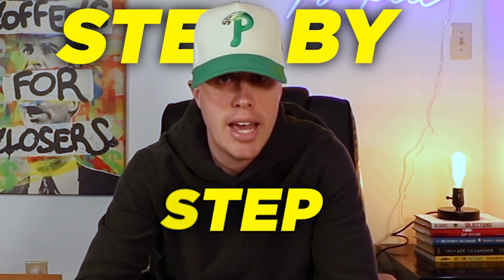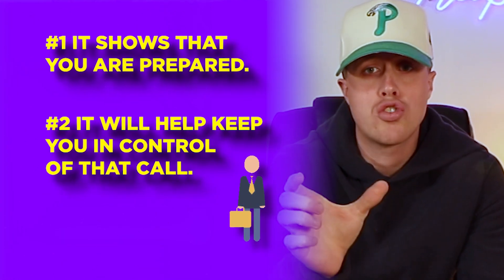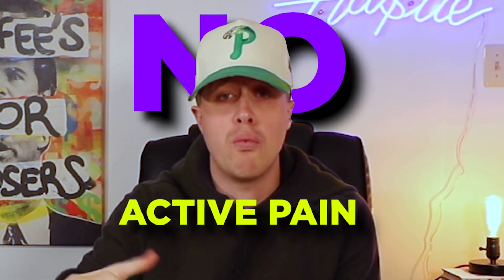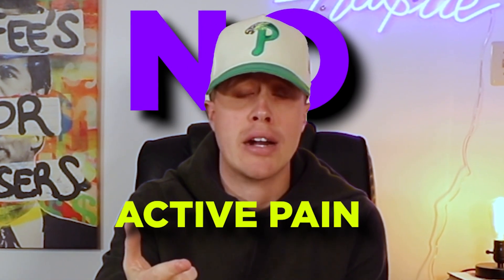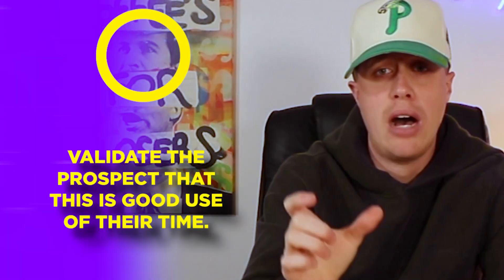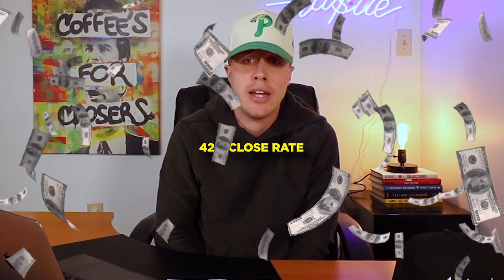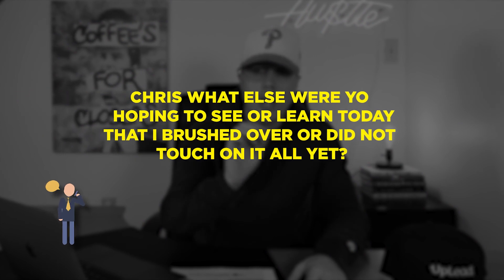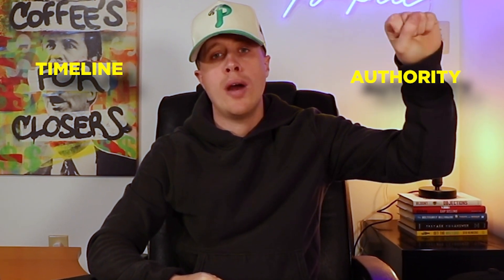THE ULTIMATE Discovery Script & Software Demo Guide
Reps use this system to close 40%+ of their conversations ⤵️